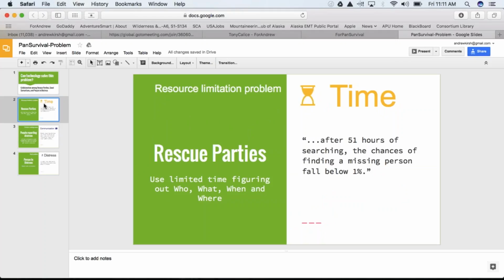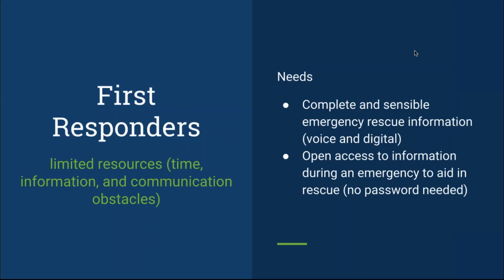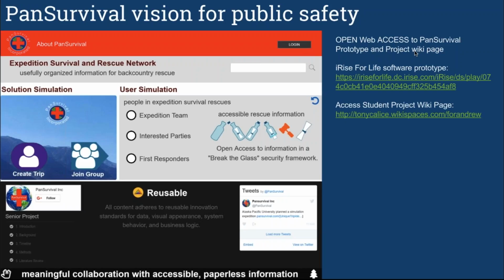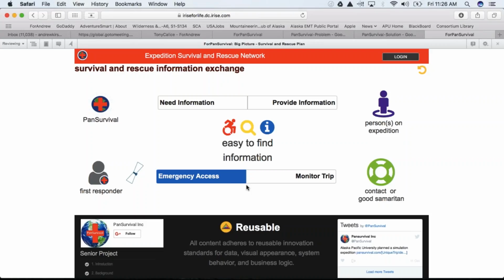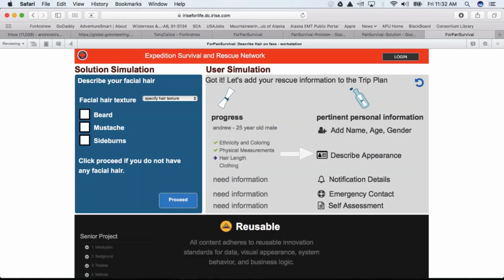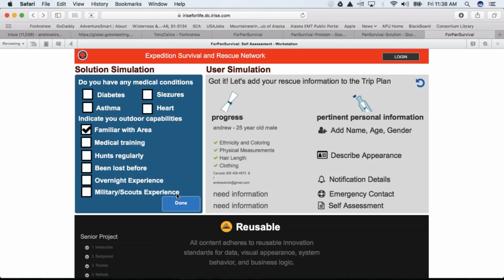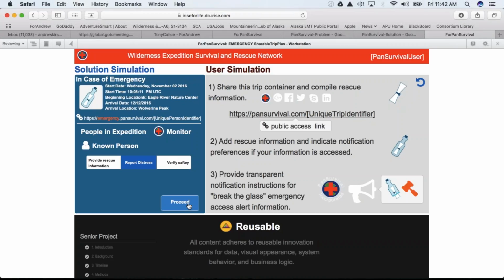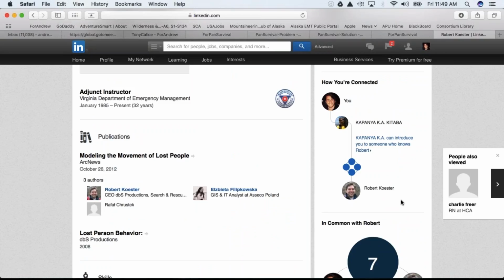2016 12 02 15 11 PanSurvival Prototype Problem & Solution